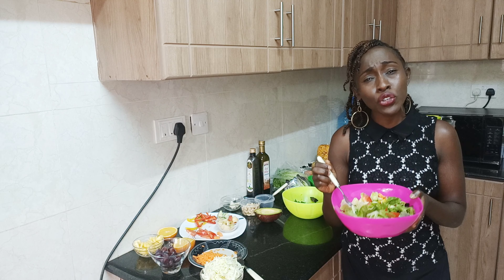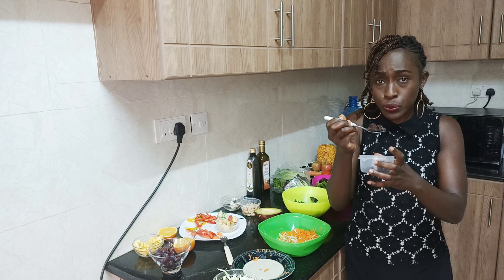Healthy, Delicious, Low Calories Salads.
This is part of the Diet, Health, and Weight Loss series of videos. Today I demonstrate how to make very healthy and nutritious Salads that are quite delicious. Salads don't have to be boring and tasteless for Weightloss, let me show you how to have a salad party!

Part 2.